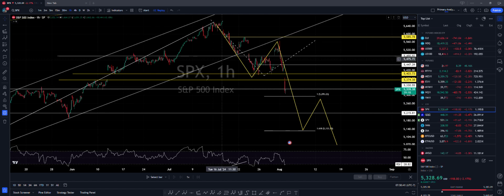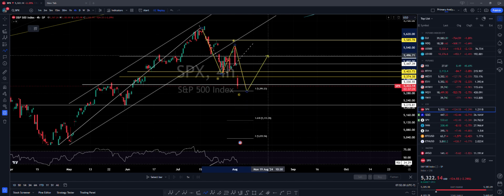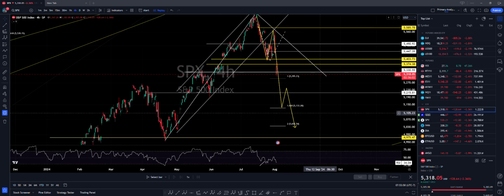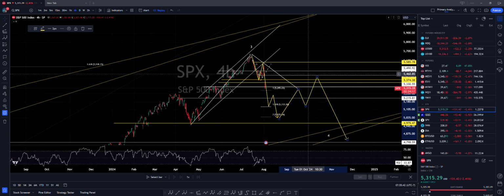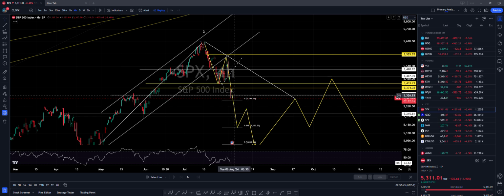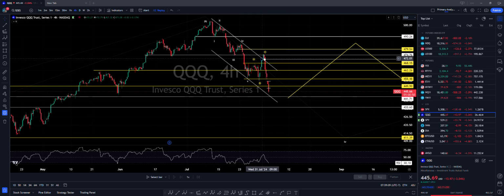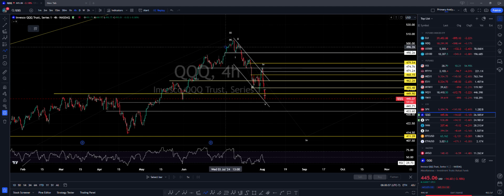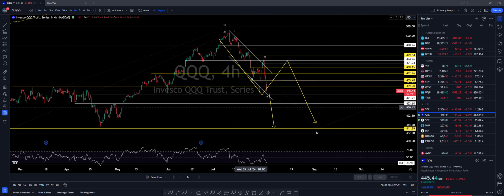SPX and QQQ Review Aug 2